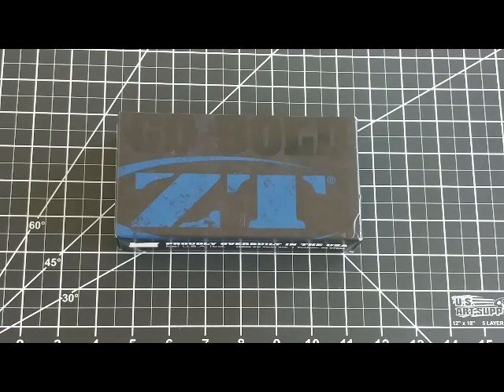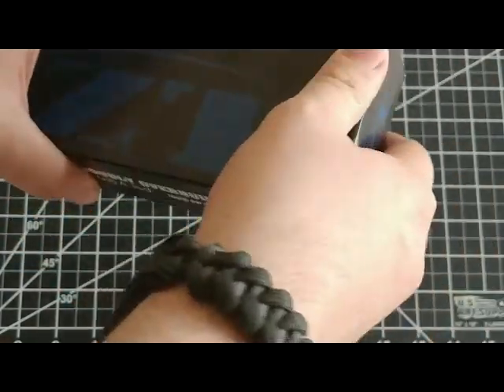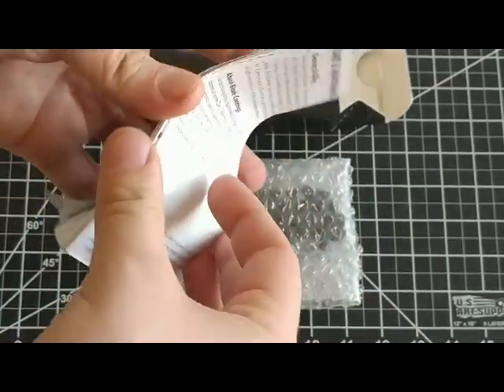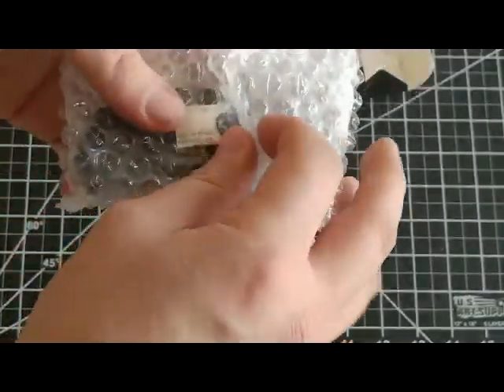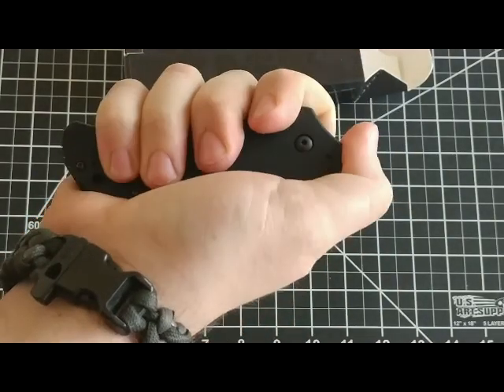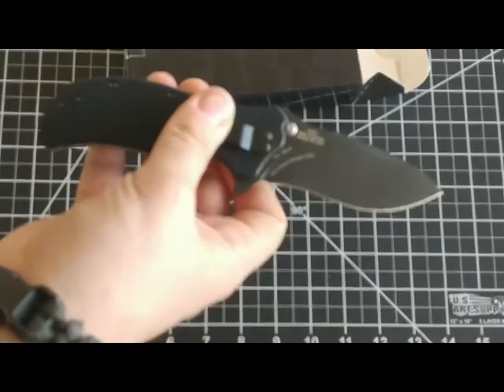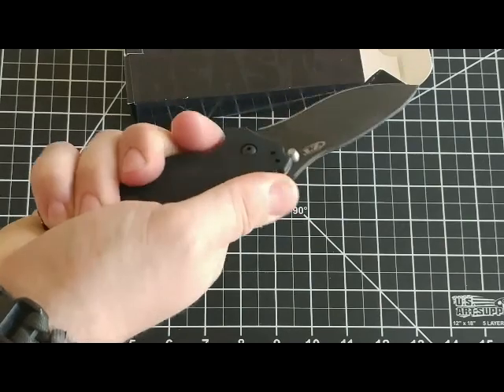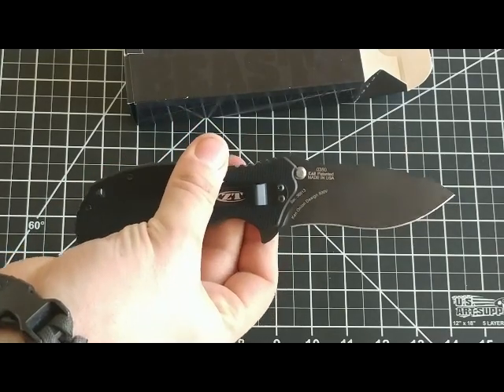ZT0350 Unboxing and First Impressions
unboxing video of my first Zero Tolerance knife